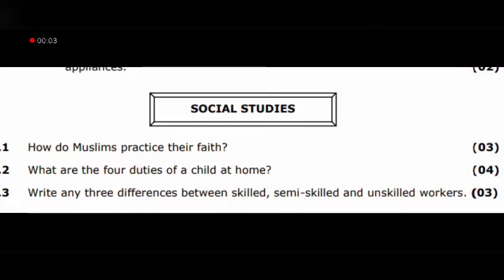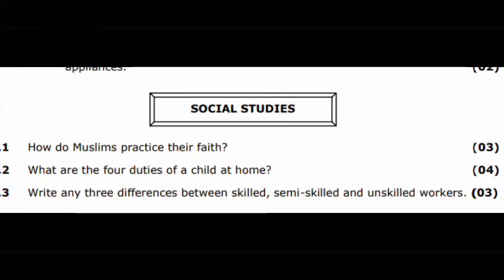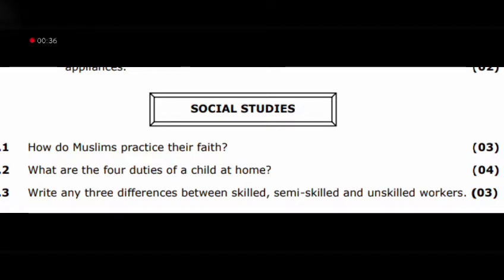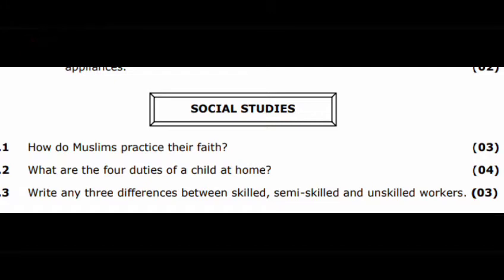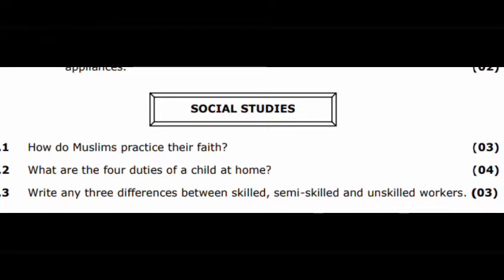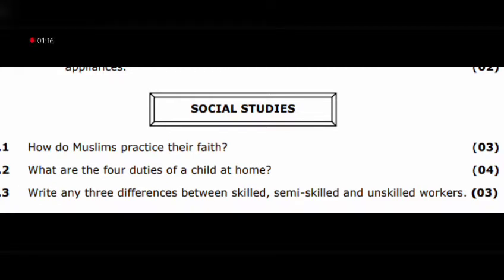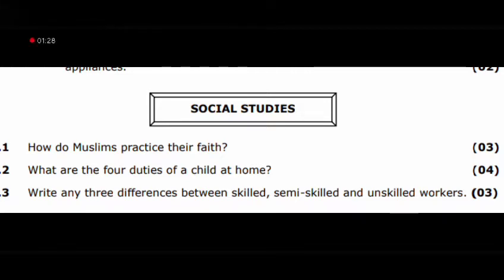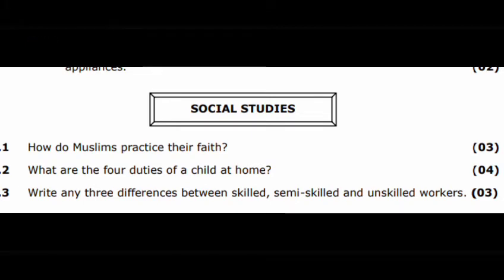Social Studies Assignment Video C-III Ms Shagufta Faisal Monday 03-05-21